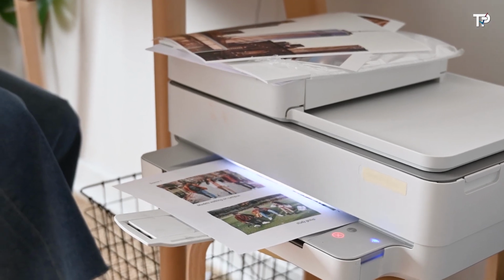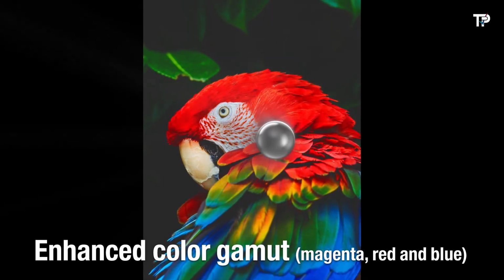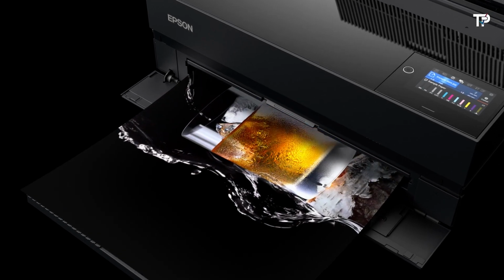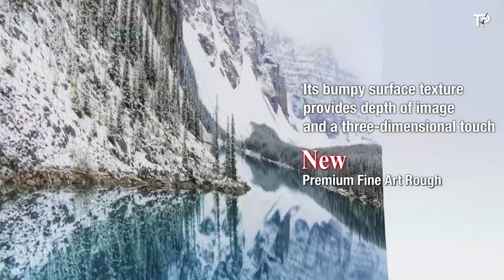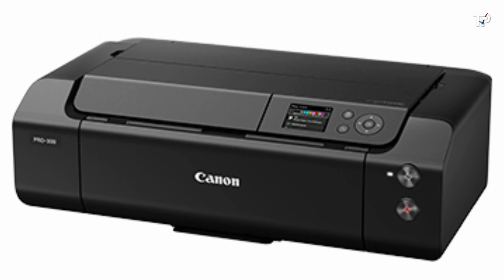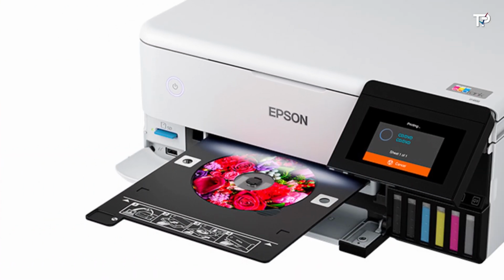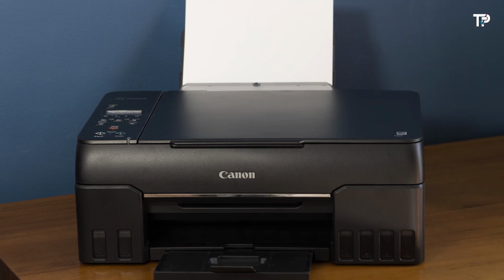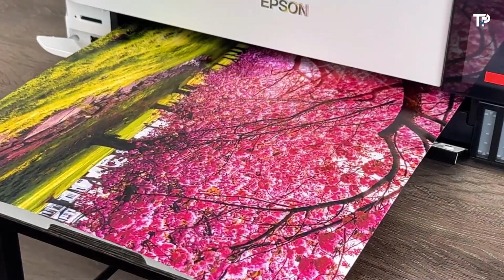Best Photo Printer 2025 | Top 5 Best Photo Printers (Buying Guide)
Your search stops here as we've researched the Best Photo Printer Phone to save you time and money. If you don't have time for the details links to the 5 Best Photo Printers are listed below.

✅1. Canon Pixma G620
✅2. Epson Ecotank ET-8500
✅3. Canon Imageprograf Pro-300
✅4. Canon Pixma Pro-200
✅5. Epson Supercool SC-P700

When it comes to the best photo printers, Canon and Epson dominate the field, particularly for high-quality desktop photo printing. Key considerations include the desired print size—ranging from Letter (A4) to larger formats like 13-inch (A3+) and 17-inch (A2)—and the type of ink system, whether traditional cartridges or refillable tanks like Canon's MegaTank and Epson's EcoTank systems.

Cost goes beyond the printer itself, with ink refills being a significant factor. Despite this, printing at home offers more control and can be cost-effective for frequent use compared to professional printing services. To minimize waste, all recommended models use individually replaceable inks, and refillable tank systems provide a more efficient, economical alternative for long-term use.

Hope you enjoyed Best Photo Printers 2025 video.